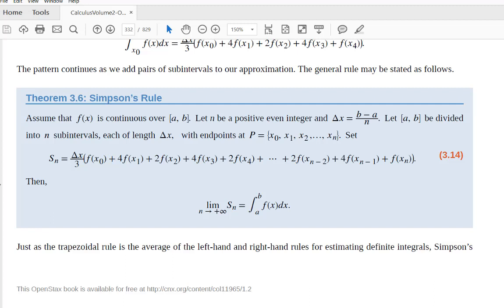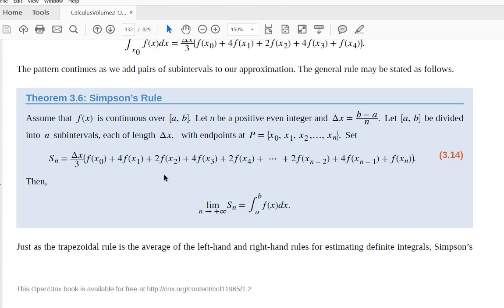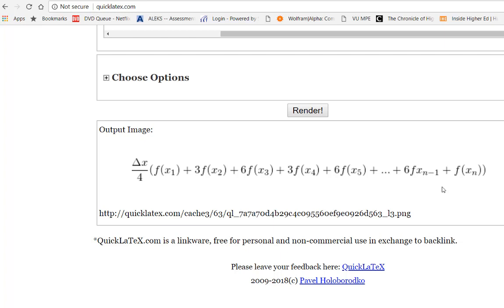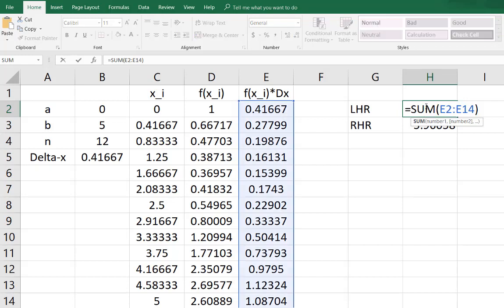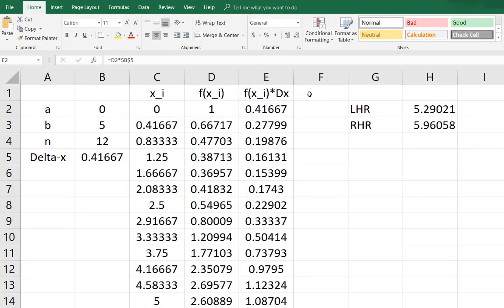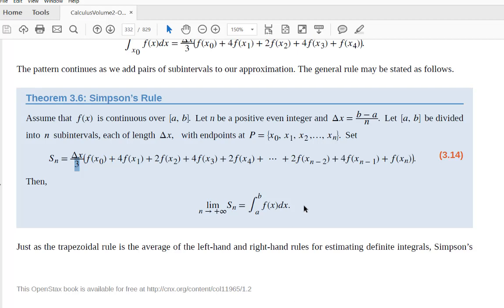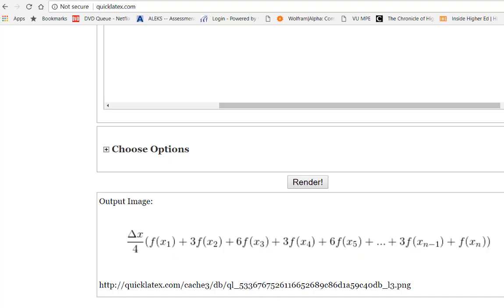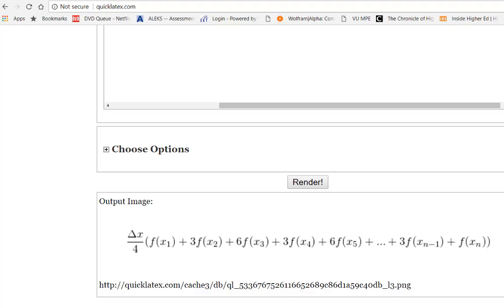Using Excel to Build a Simpson's Rule - ish numerical integration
Here I make up a totally FAKE numerical integration technique that just happens to look sort of like Simpson's Rule ... so if you can follow the fake one, you can probably do your own real Simpson's Rule.